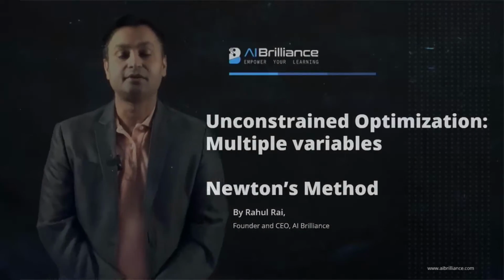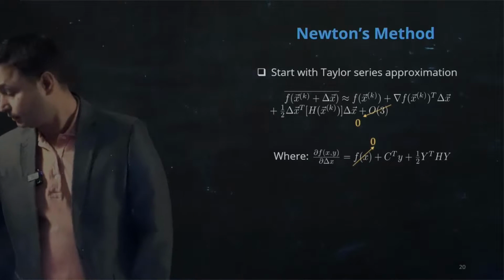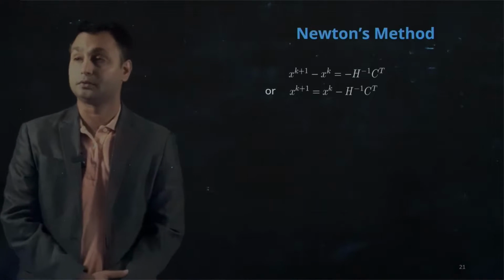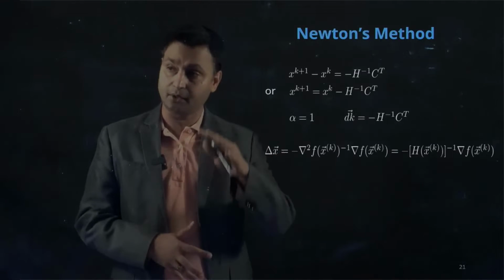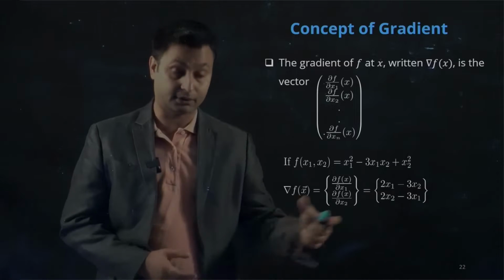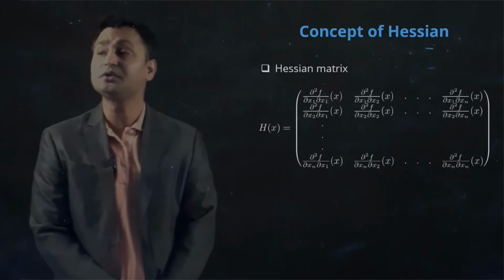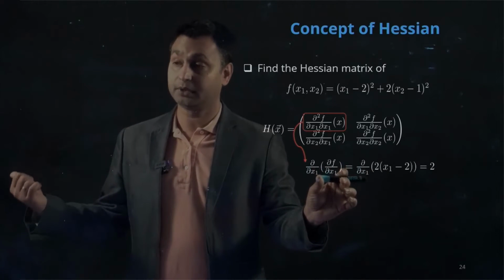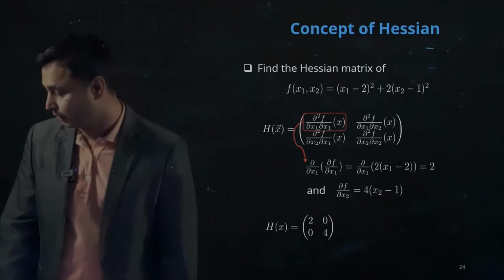Part 4 Newton's Method